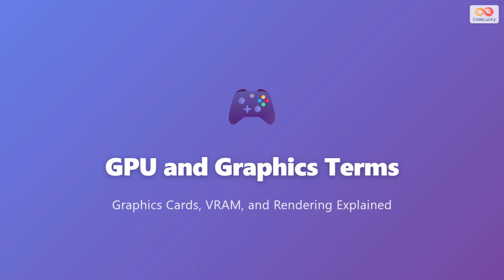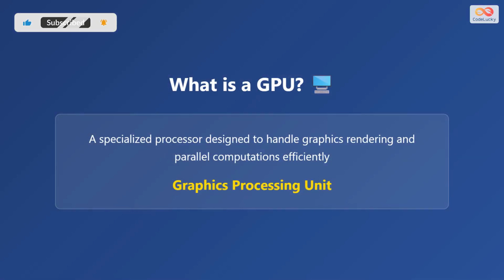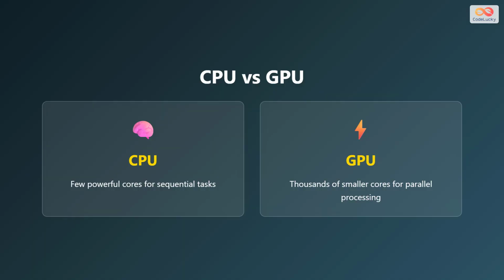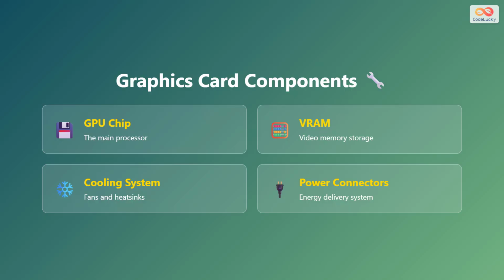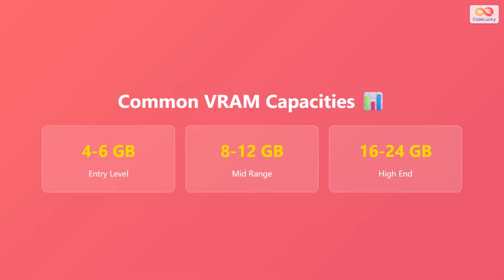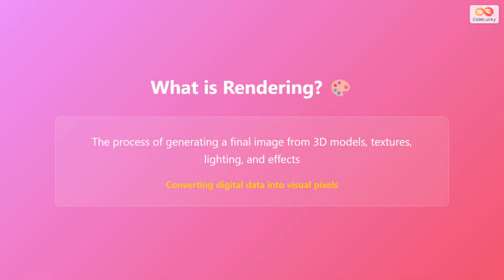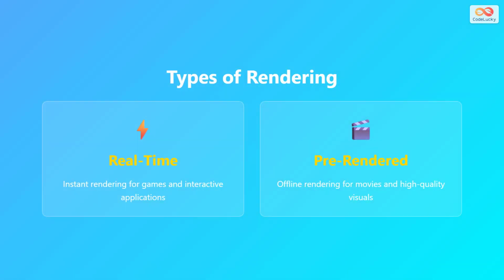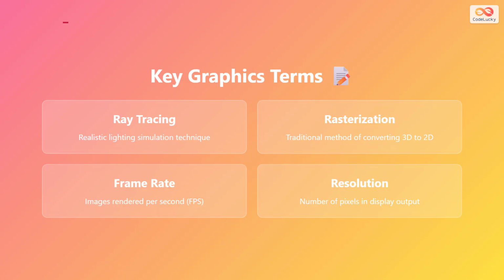GPU and Graphics Terms Explained: Graphics Cards, VRAM & Rendering for Beginners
🎮 Understanding GPU and Graphics Terms Made Easy!

Welcome to Computer World Terminologies and Concepts! In this comprehensive guide, we break down everything you need to know about GPUs, graphics cards, VRAM, and rendering in simple terms perfect for beginners.

💡 What You'll Learn:
Discover what a GPU (Graphics Processing Unit) is and how it differs from a CPU. We'll explore the key components of graphics cards including the GPU chip, VRAM, cooling systems, and power connectors. Learn about Video RAM (VRAM) and why it's crucial for graphics performance, plus understand the different capacity tiers from entry-level to high-end cards.

🎨 Rendering Concepts:
We explain what rendering means and cover both real-time rendering used in games and pre-rendered graphics for movies. You'll also learn essential graphics terminology including ray tracing, rasterization, frame rates, and display resolution.

✨ Perfect for students, gamers, content creators, and anyone curious about how computer graphics work! This beginner-friendly tutorial uses clear explanations without technical jargon.

Chapters:
00:00 - GPU and Graphics Terms
00:12 - What is a GPU
00:34 - CPU vs GPU
01:02 - Graphics Card Components
01:27 - What is VRAM
01:50 - VRAM Capacities
02:20 - What is Rendering
02:40 - Types of Rendering
03:07 - Key Graphics Terms
03:44 - Thank You
04:00 - Outro